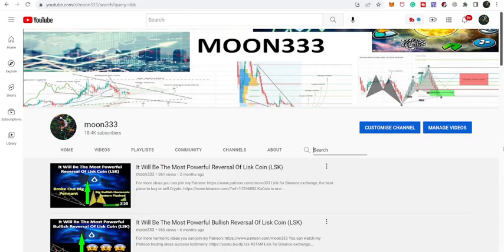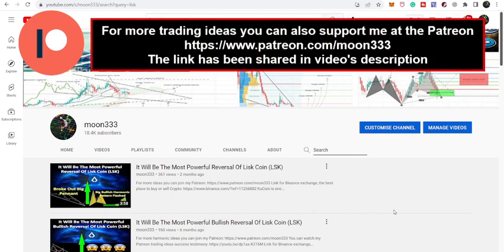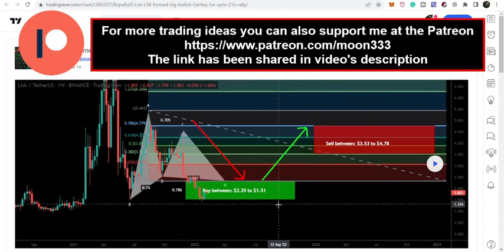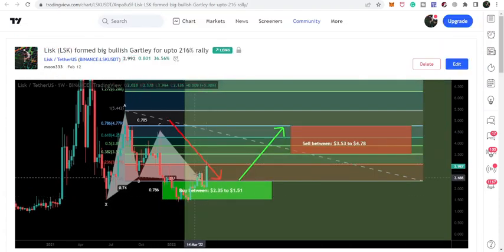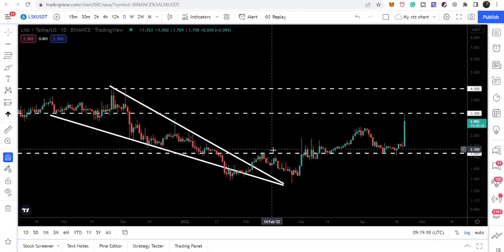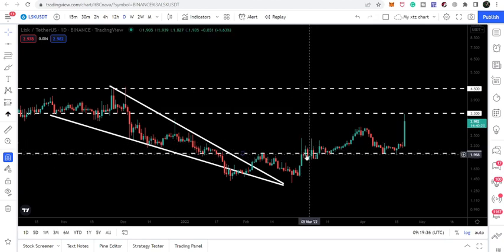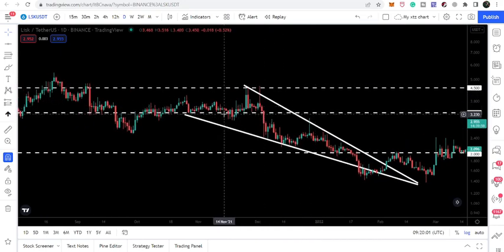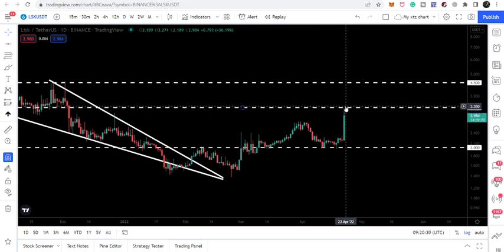Lisk Coin (LSK) Has Begun The Most Powerful Bullish Reversal Move Of Its History